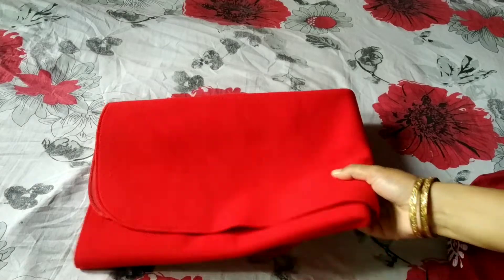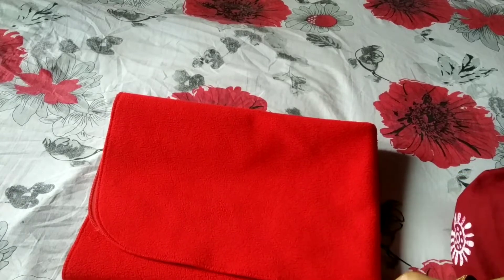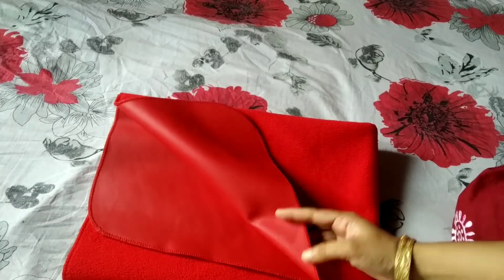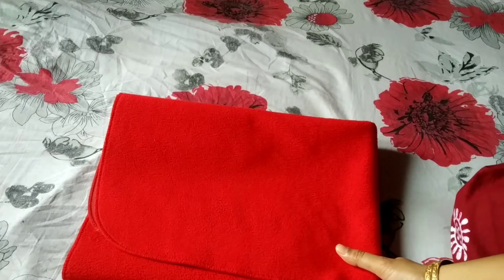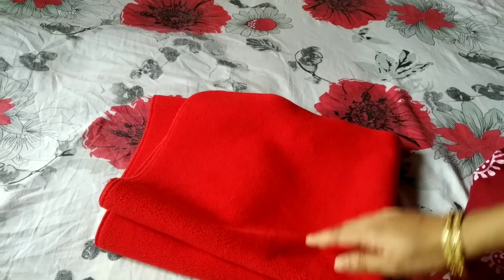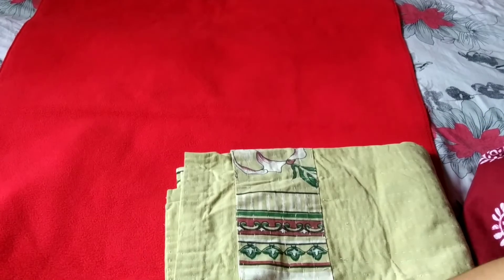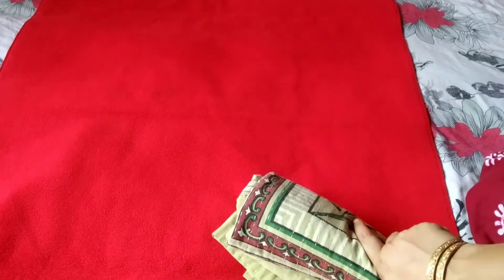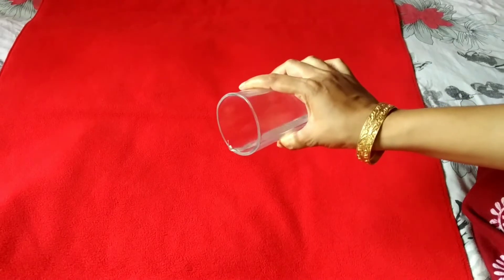Quick dry sheet for baby/ waterproof baby bed sheet protector| baby bed protector. meesho/flipkart/.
Quick dry sheet/ waterproof baby bed sheet protector|bed protector. meesho/flipkart/Amazon/firstcry.

product code
--7839184